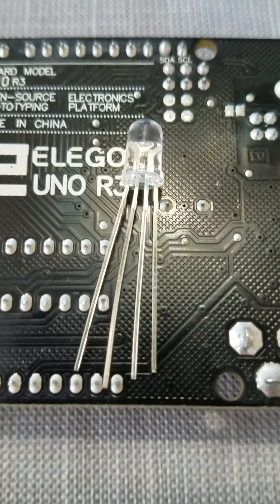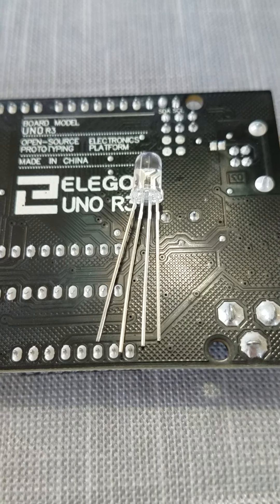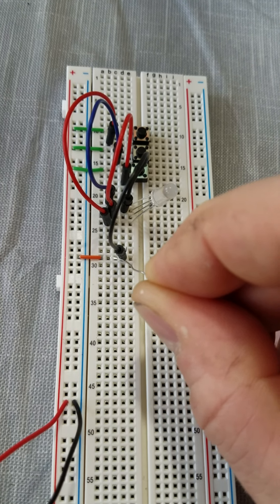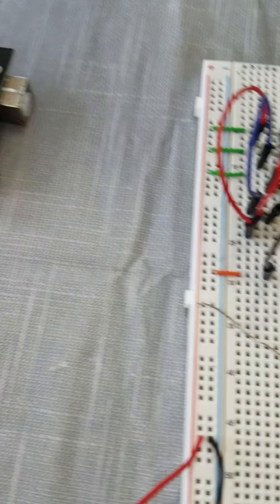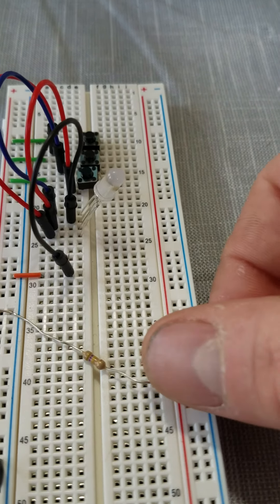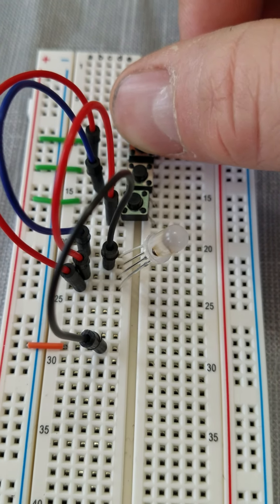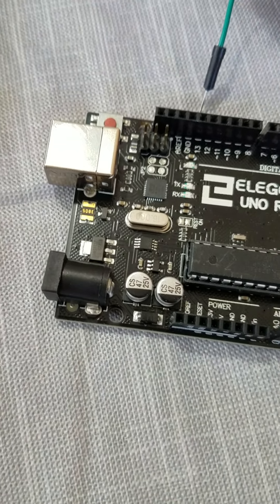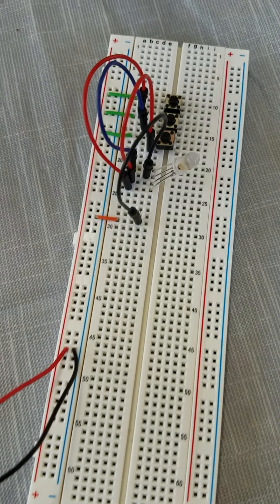Introducing the Breadboard: Tinkercad Circuits Replication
Tinkercad Circuits Build